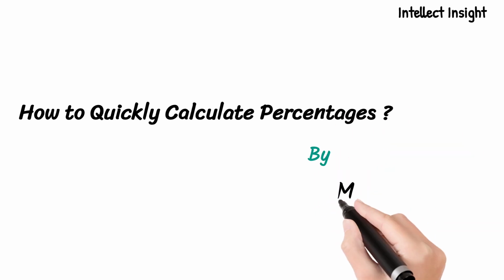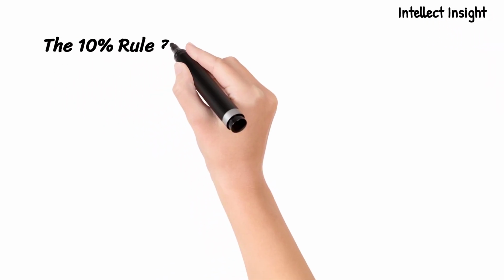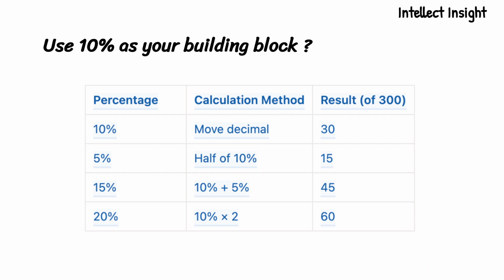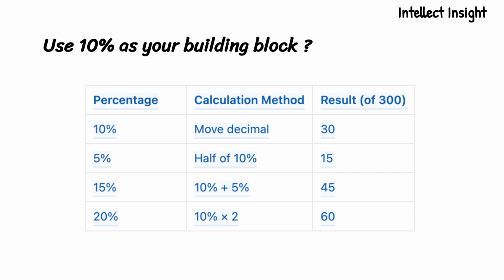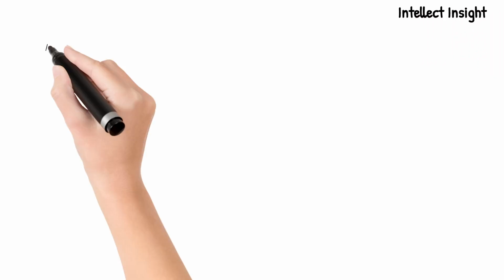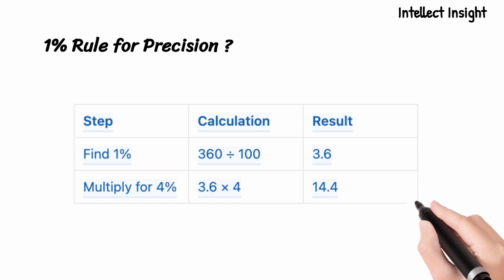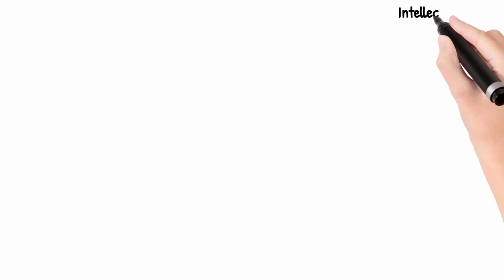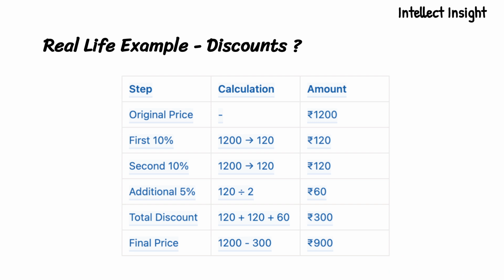How to Quickly Calculate Percentages in Your Head – Mental Math Made Easy! | Intellect Insight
🚀 Master mental math tricks to calculate percentages FASTER than a calculator! Perfect for students, shoppers, and professionals who want to boost their number skills.

📌 In This Video:
✔ 3 Simple Tricks to calculate percentages instantly
✔ Real-life examples (shopping discounts, tips, taxes)
✔ Step-by-step visual breakdowns
✔ Pro tips to practice and improve your mental math

🔢 Key Tricks Covered:
✅ 10% Rule – Move the decimal for instant results
✅ Build 5%, 15%, 20% from 10%
✅ 1% Rule for precise calculations
✅ Real-world application (save money while shopping!)

✔ No calculator needed – solve percentages in seconds
✔ Improve confidence in math & daily calculations
✔ Save time on tests, bills, and sales

🧠 Whether you’re figuring out a discount, calculating a tip, or working through an exam question — these percentage tricks and mental math shortcuts for beginners will help you do it effortlessly.

📝 Practice Challenge:
💭 What’s 30% of ₹2500? Try it in your head before checking the comments!

📢 Join the Intellect Insight Community!
💬 Comment your favorite trick (or a % problem you want solved!)